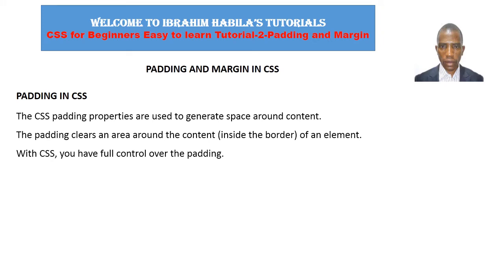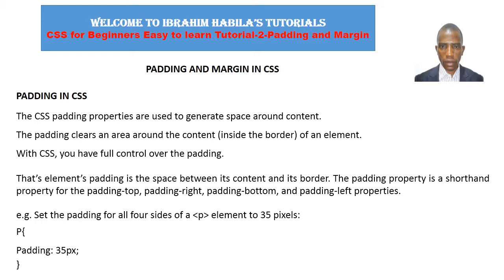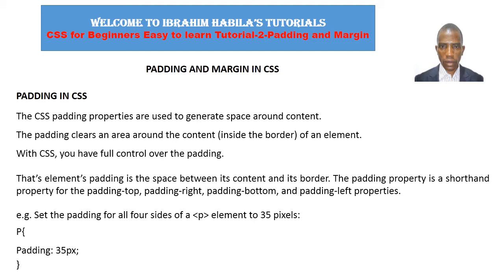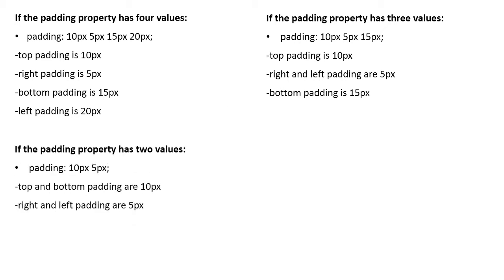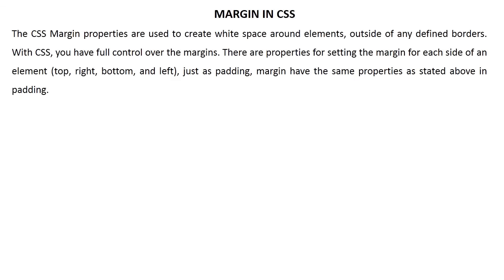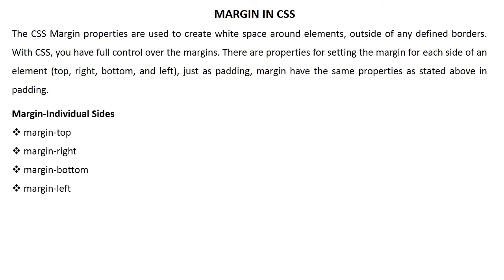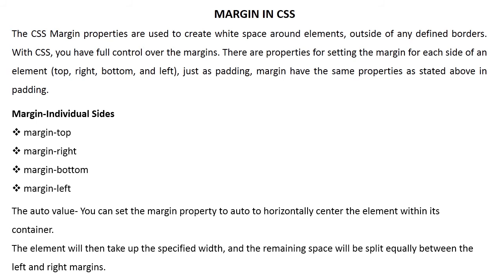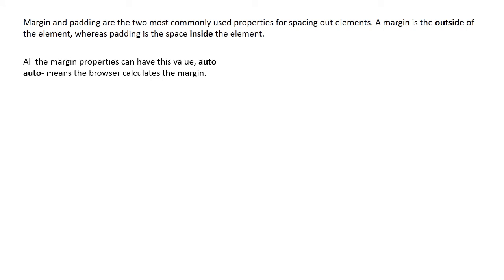css for beginners easy to learn tutorial 2 padding and margin